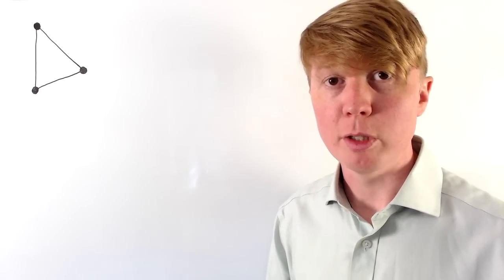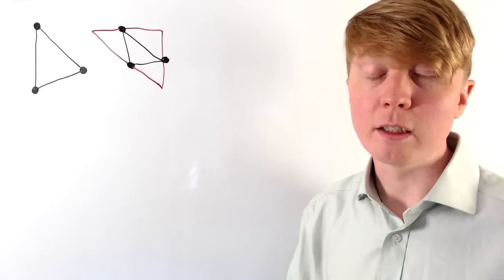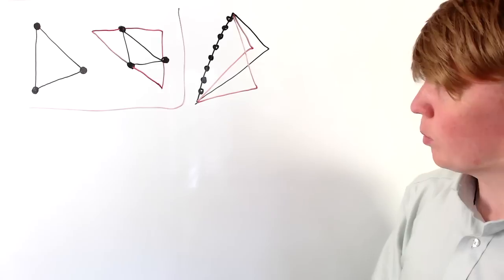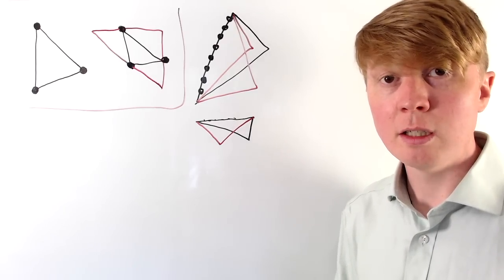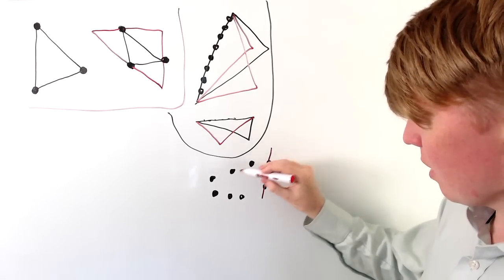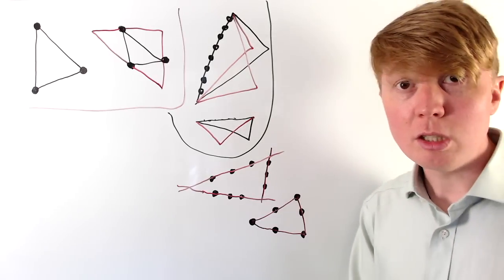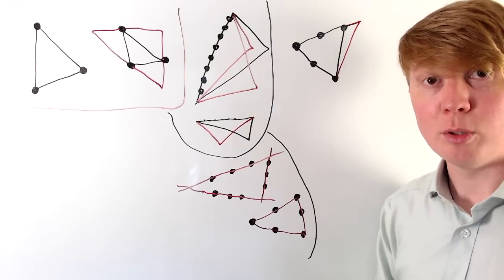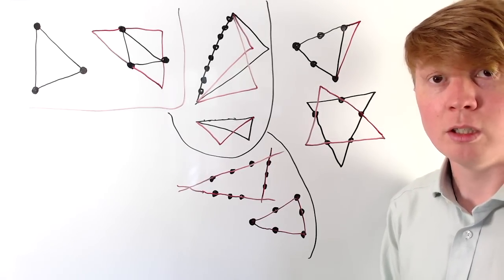How Many Points Uniquely Define a Triangle?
We determine the minimum number of points which can be used to define a unique triangle, given that the points all lie on the triangle.

00:00 Intro
00:42 Posing the problem
01:59 Constructing examples
03:00 What about 5?
04:07 Idea for the proof
04:49 3 points on vertices
07:07 2 points on vertices
10:31 1 point on vertices
14:12 0 points on vertices
15:13 Conclusion